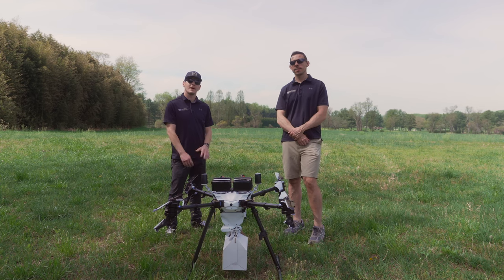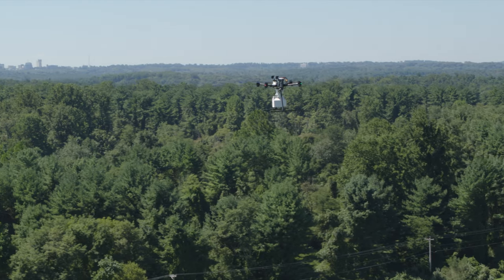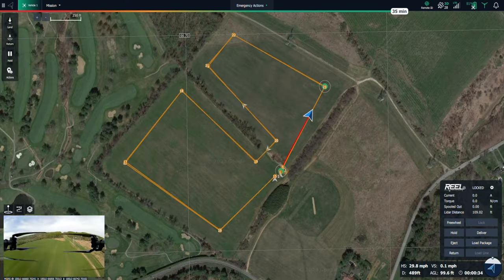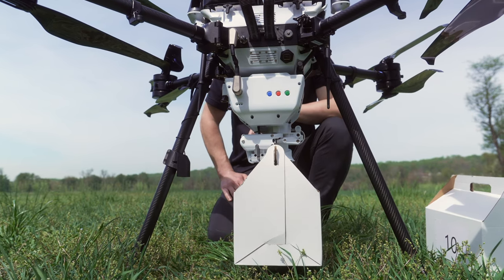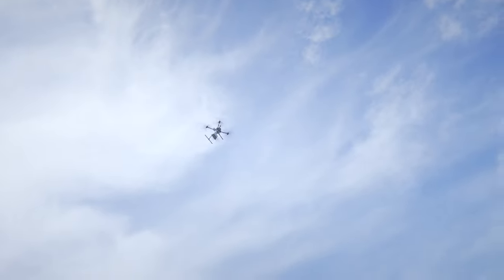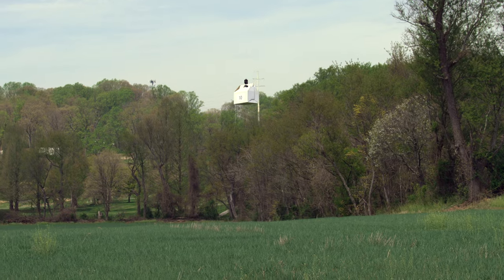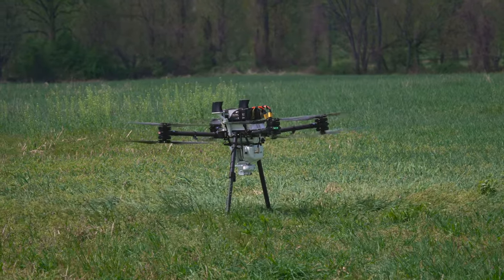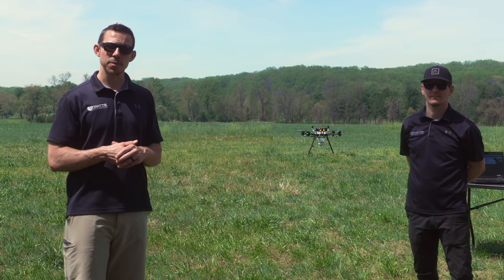PRISM Sky | REEL Intelligent Delivery Winch - Field Demo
Drone delivery has been a heavy area of focus here at Watts Innovations since we released our REEL Intelligent Delivery Winch, which allows for autonomous in-flight delivery capabilities of packages up to 10lbs.

With more and more buzz surrounding drone delivery, we want to demonstrate how well our REEL technology performs out in the real world for our clients, delivering packages on a daily basis, as well as showing off some really unique features and integration for our PRISM Sky drone delivery capabilities.

Join us and learn about what Watts Innovations is doing for delivery services.